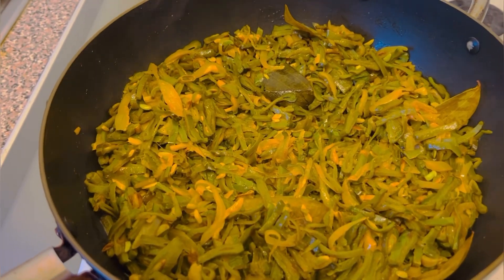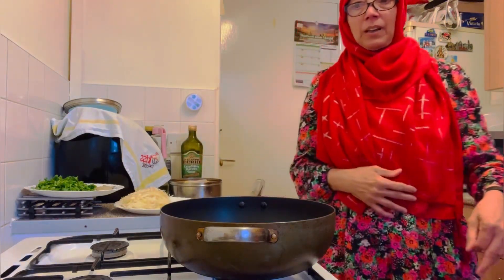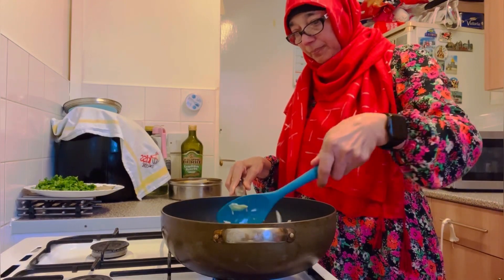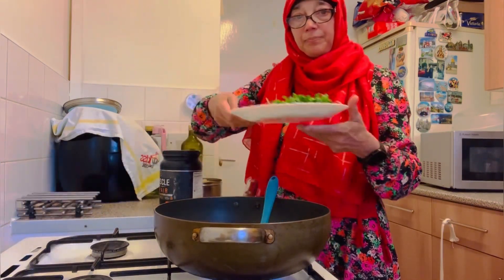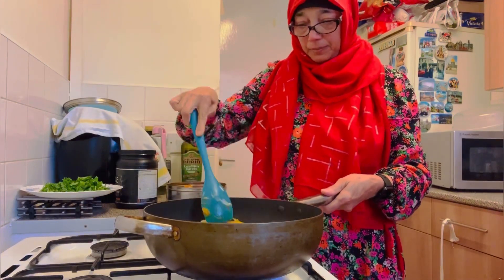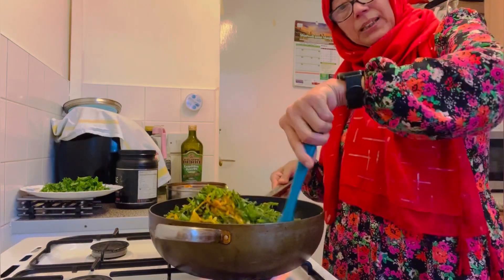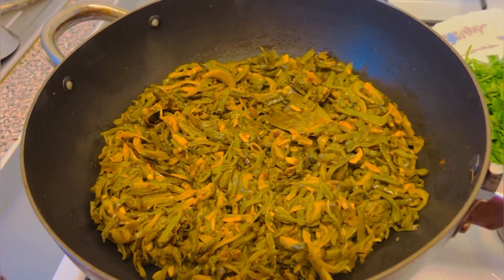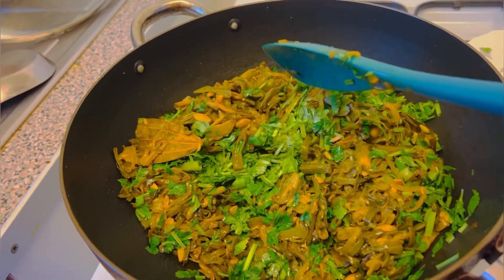Sylheti cooking uri bhaji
sylheti uri bhaji